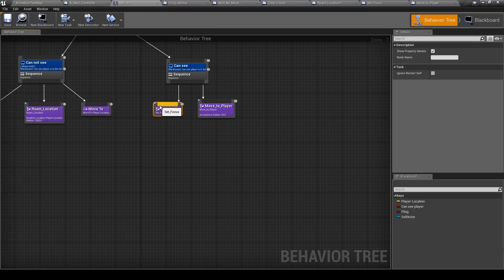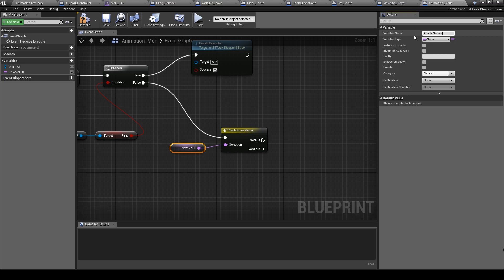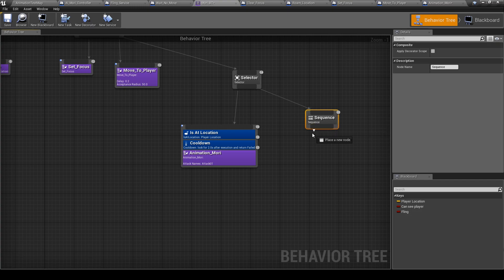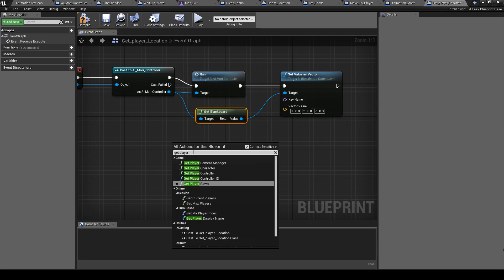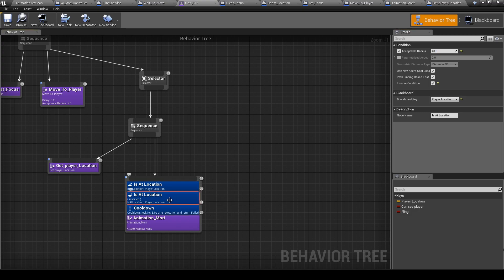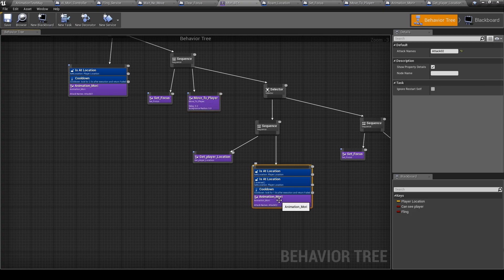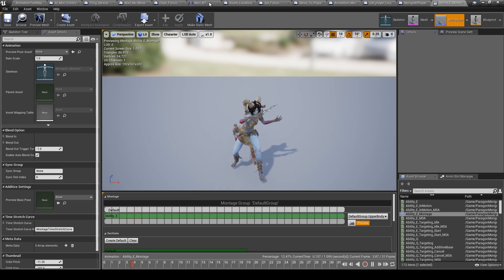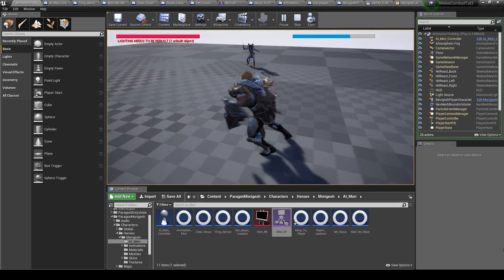UE4 Melee combat tutorial: Mori Behavior tree attacks-part 08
In this tutorial we will add Mori Attacks to the behavior tree.

By the end of this tutorial series,  you will be able to download the project. thank you